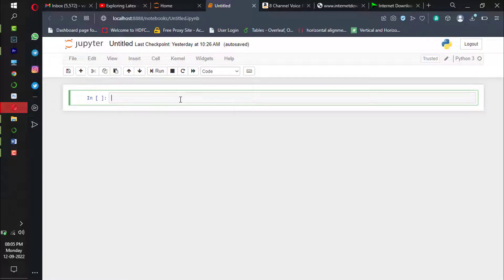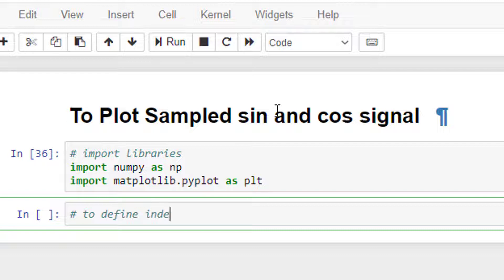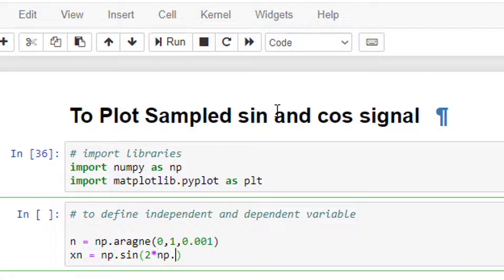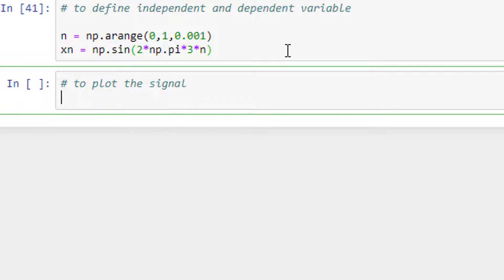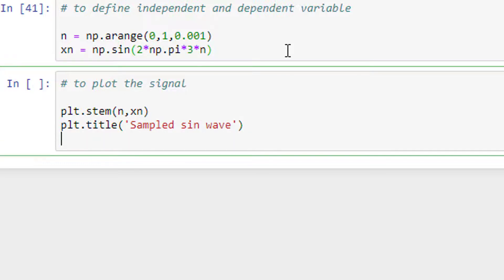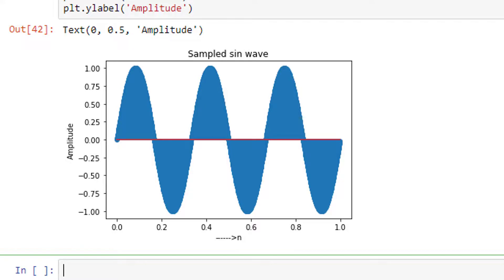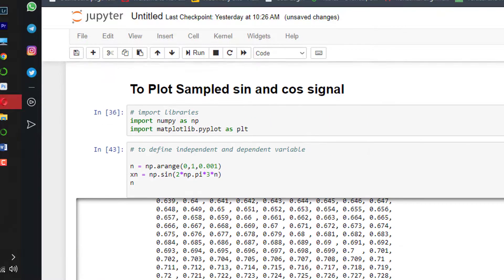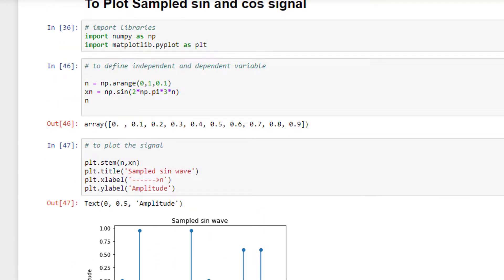Signal Processing Basics in Python - Lecture 2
In this video, i have  explain to plot sampled sin and cos Signal in Python

Libraries used - Numpy and Matplotlib